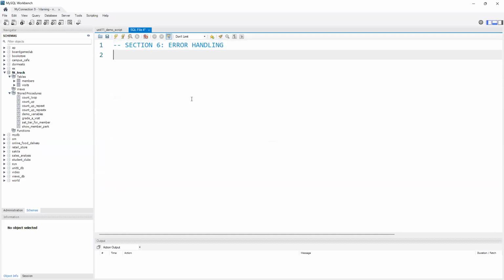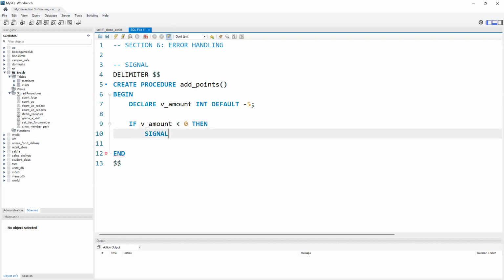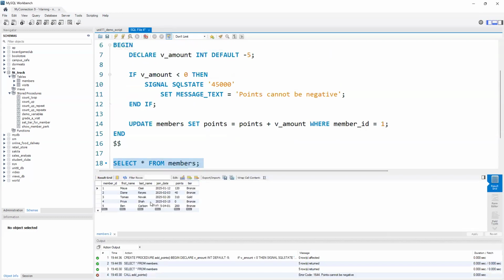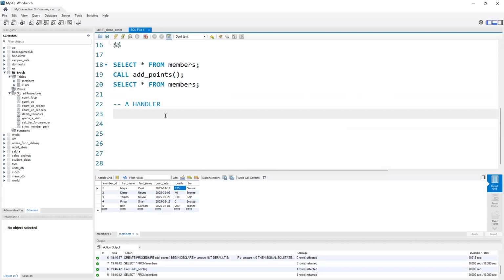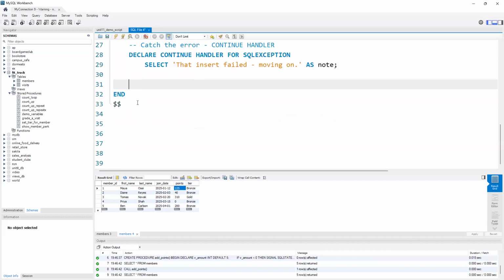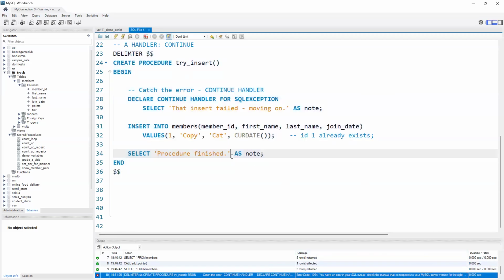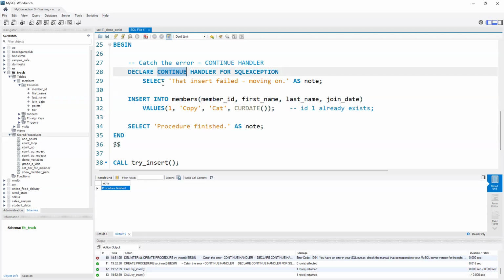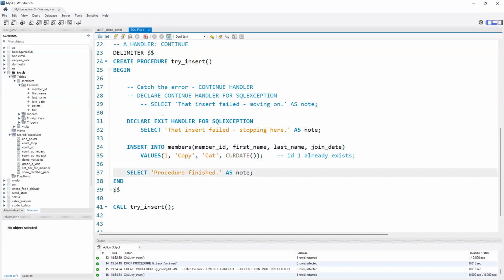MySQL Server Error Handling: SIGNAL vs HANDLER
In this video, we'll learn how to handle errors gracefully in MySQL Server using SIGNAL (user-defined error message) vs. HANDLER (system exceptions with CONTINUE and EXIT).